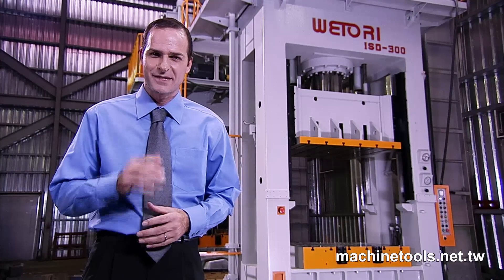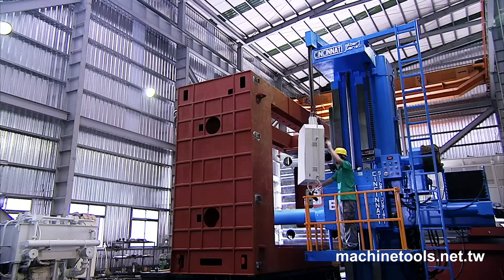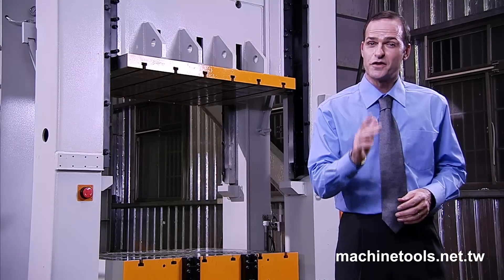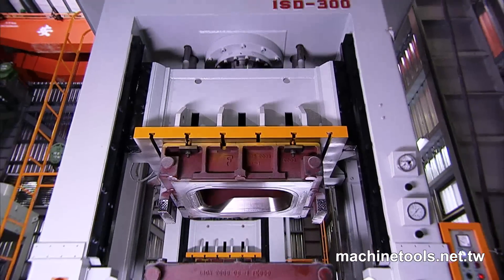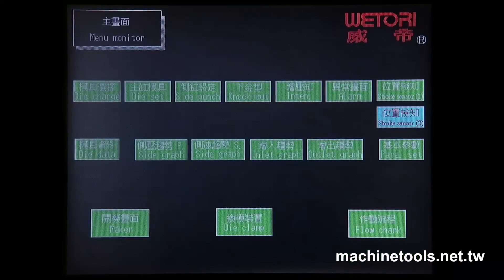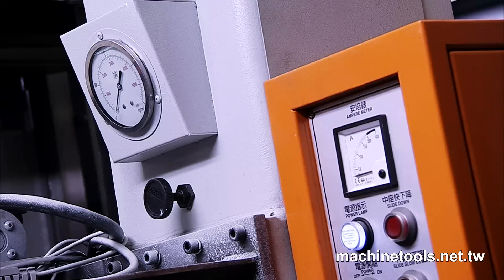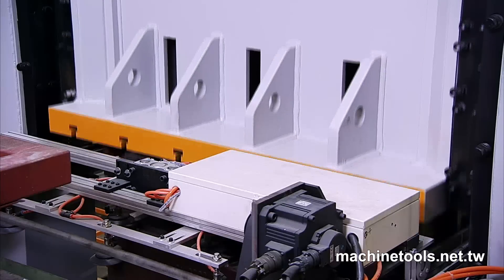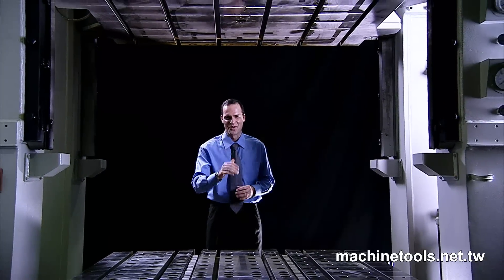Hydraulic Deep-Drawing Press ✊ Power - Speed - Precision | Action Wetori ISD-300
ACTION MACHINERY INDUSTRIES CO., LTD. “WETORI” has professionally manufactured hydraulic and process machinery for over two decades. The company primarily offers metal press forming machinery, designed for processing metal sheets for cars and motorcycles.

ISD-300 Series Video Introduction

With high accuracy, simple operation, and excellent safety levels, the ISD series press is able to provide the highest operating efficiency, time savings, and limited operator stress. The ability to invert the cast enables complete manufacture in one process, no matter whether it be a metal, plastic synthetic, or die/mold casting. For more information on the IDS series Hydraulic Press please visit:

LEARN MORE ABOUT ACTION WETROI PRODUCTS

WETORI ONLINE CATALOG RIGHT HERE!